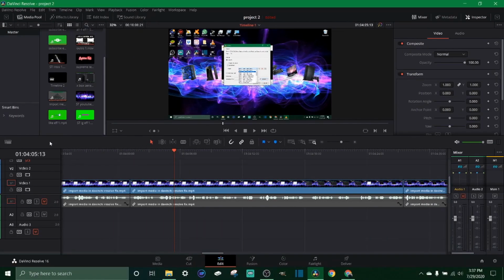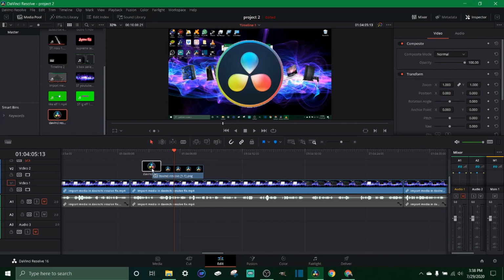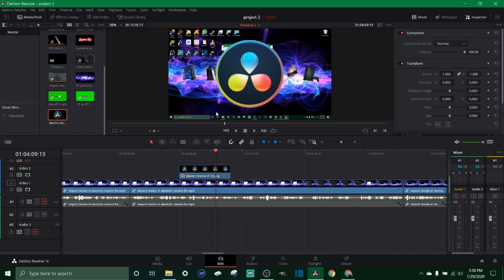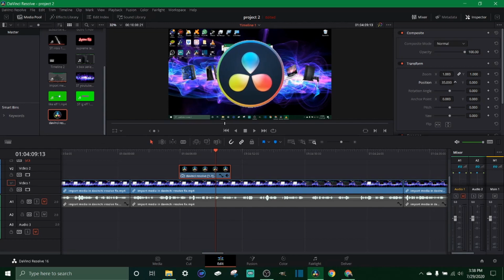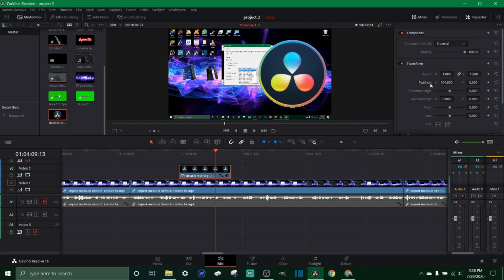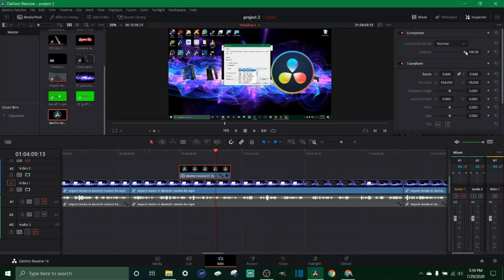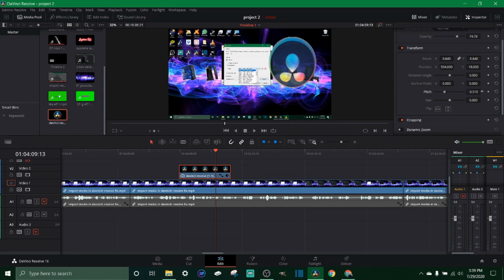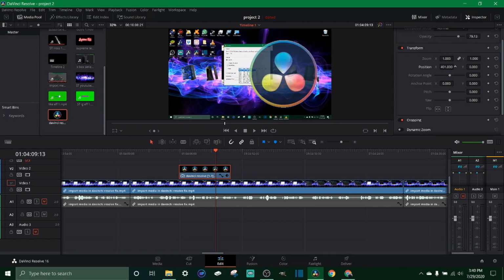Add Pictures to Videos in DaVinci Resolve - The EASY WAY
In today's DaVinci Resolve 16 tutorial, I'm going to show you how to add pictures to your videos. Getting pictures on top of your video can be hard in Davinci, But after this video, you will be able to add any picture you want.

Headphone Stand with USB Charger COZOO Under Desk Headset

iBUYPOWER Gaming PC Computer Desktop

TV Backlight Kit Bias Lighting for TV,LED Strip Lights USB Powered

Intel Core i9-9900K Desktop Processor